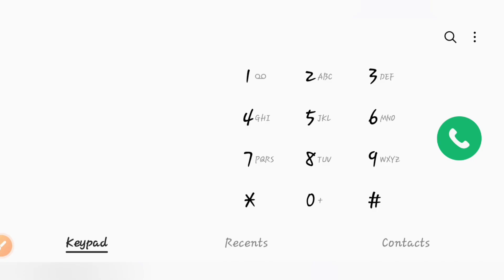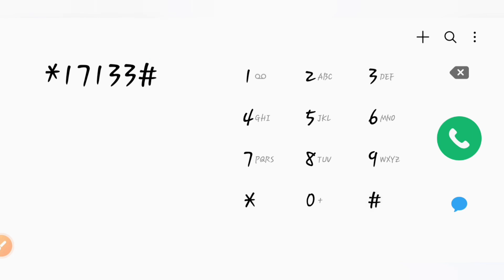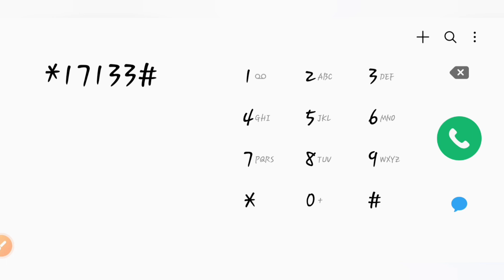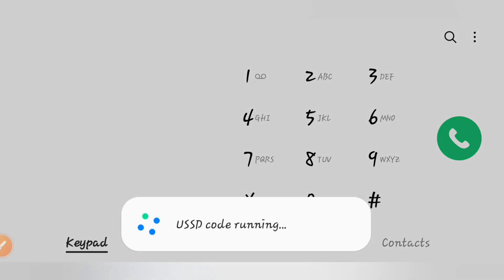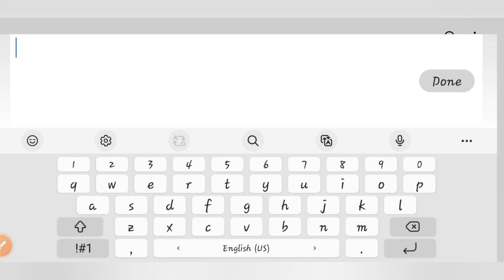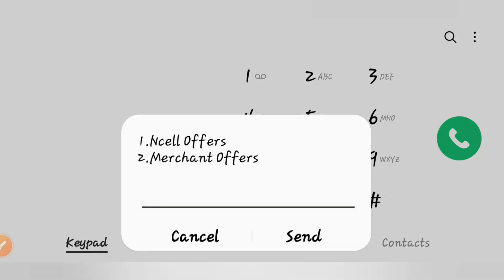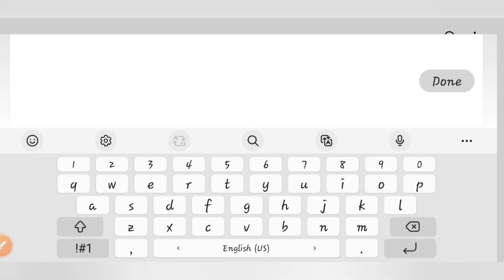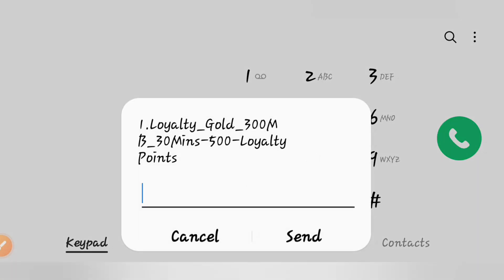How To Redeem Ncell Loyalty Tier Point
How to redeem ncell Loyalty point.

About: G Tech Nepal is a YouTube Channel, Where You Will Find All Technology Related Videos In Nepali, New Video Will Be Posted As Soon As Possible ;)